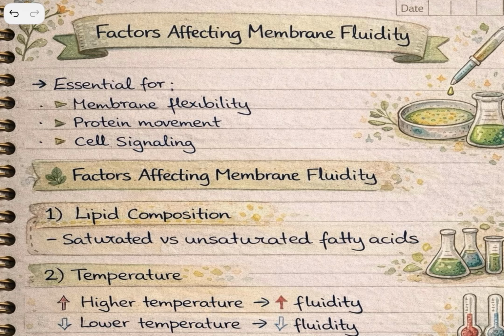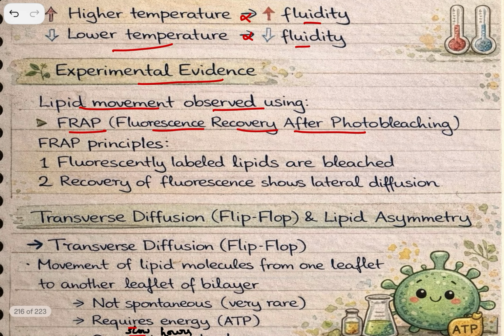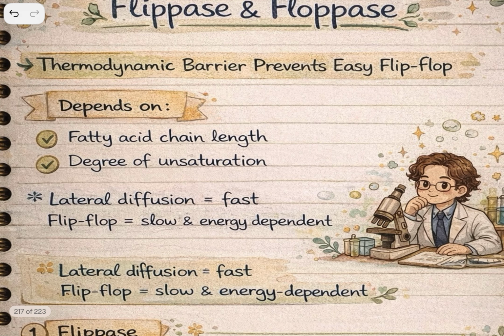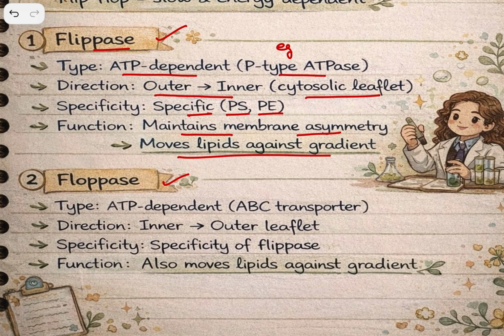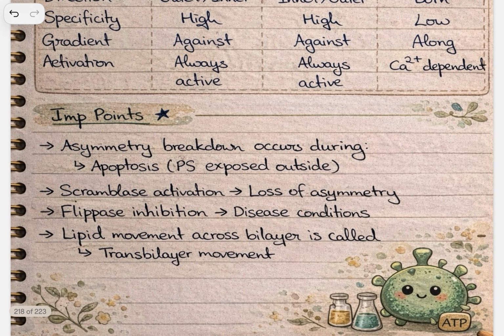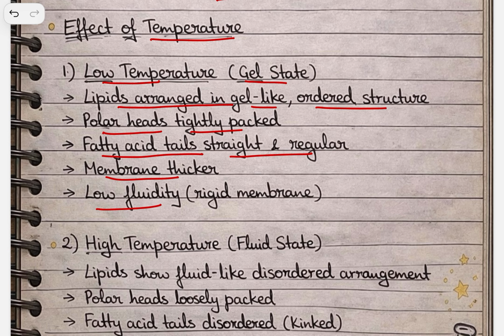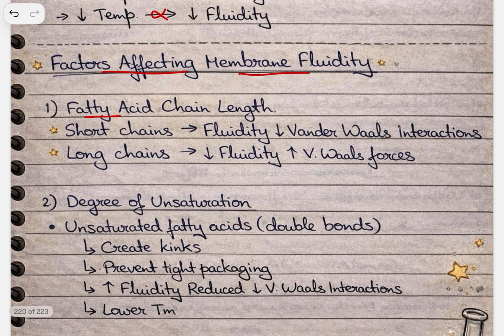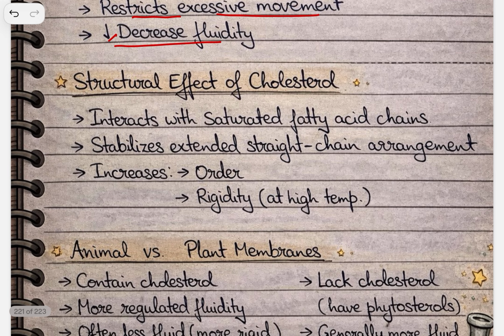Cell Biology | Membrane Fluidity | Transverse Diffusion | Flippase Floppase Scramblase